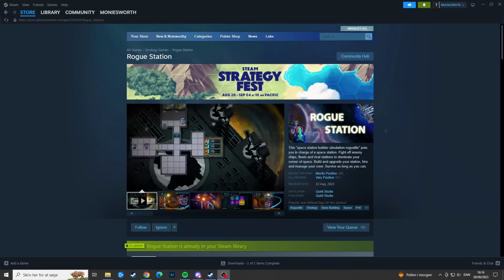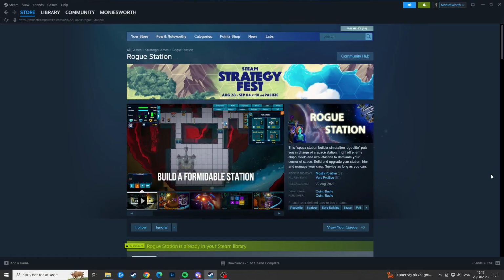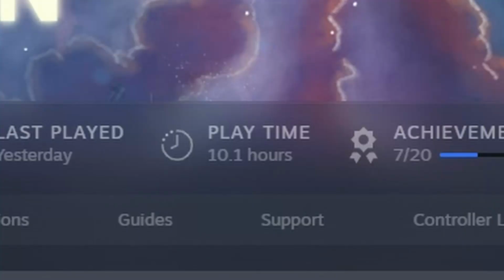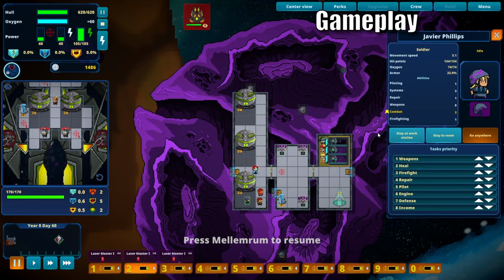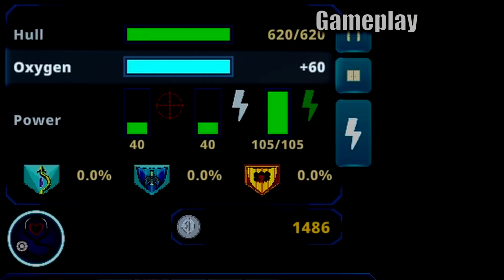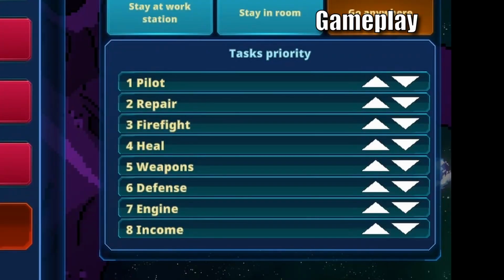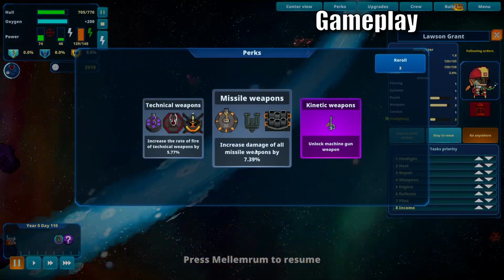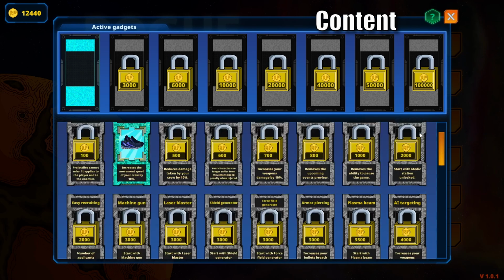Is Rogue Station Worth 9.75 €??!!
I bought Rogue Station on Steam for 7.80 € with the intention of playing it for 10 hours! Join me to see if Rogue Station is worth your money?

0:00 Intro
0:16 Review
4:11 Outro